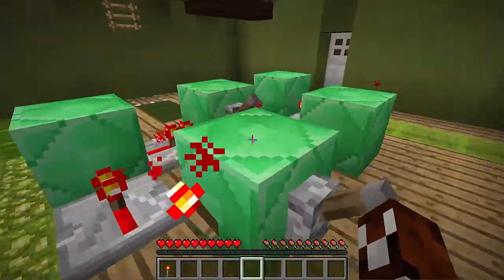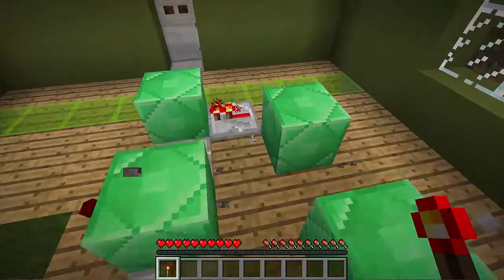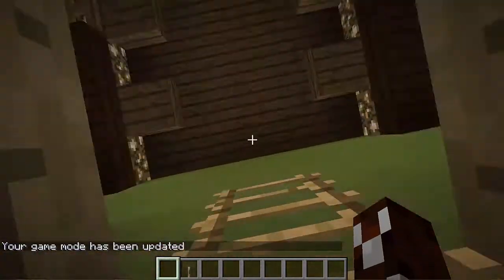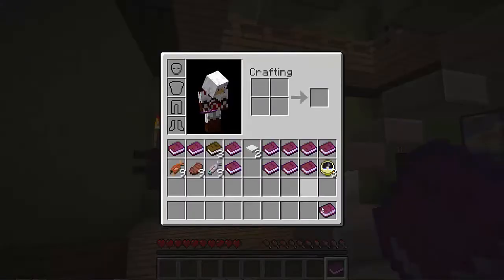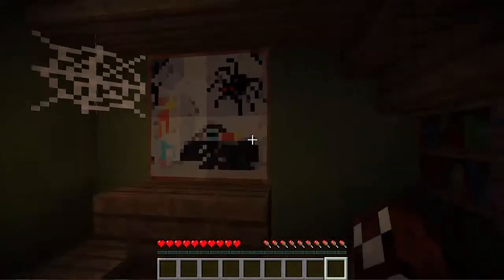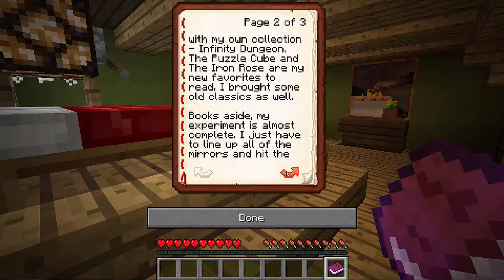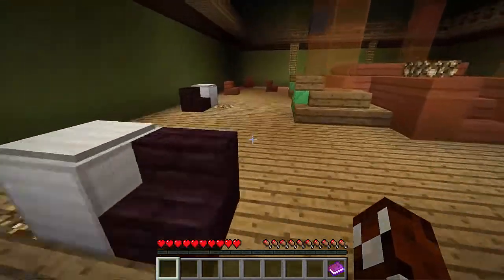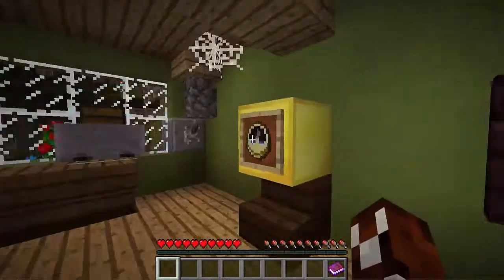Diversity 2 Episode #8 - Why you no work Redstone?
Welcome to the 8th Episode of Diversity II where I try to figure out why the 3rd Tower isn't working while trying to find more Mirror Plates.

If you have any suggestions on what I should do, please comment them down below and I could possibly play whatever game, gamemode, etc. that you guys would like to see.